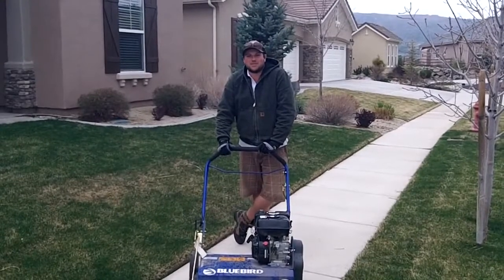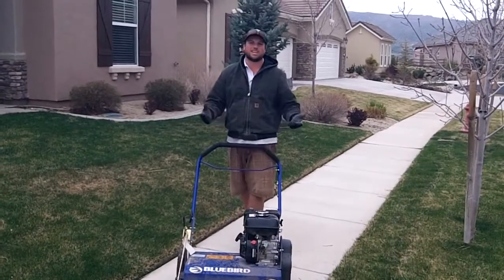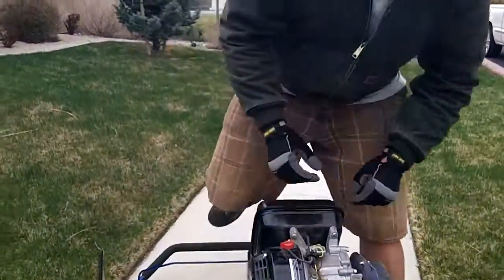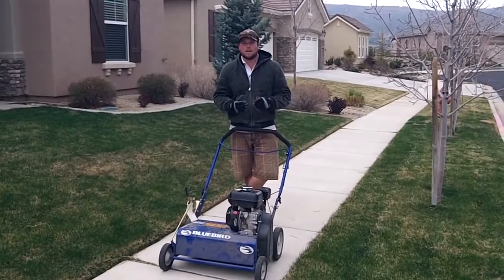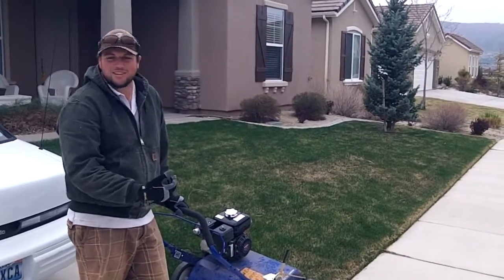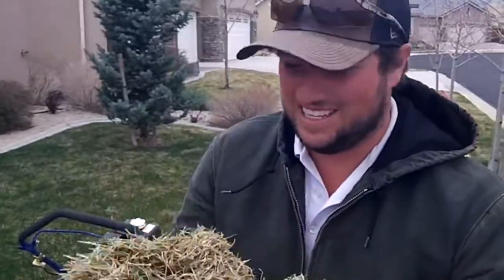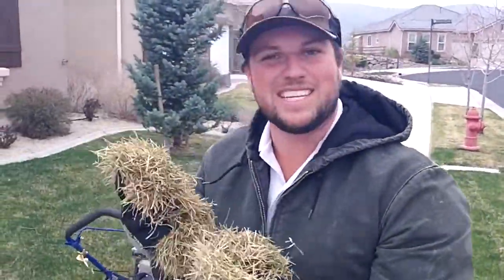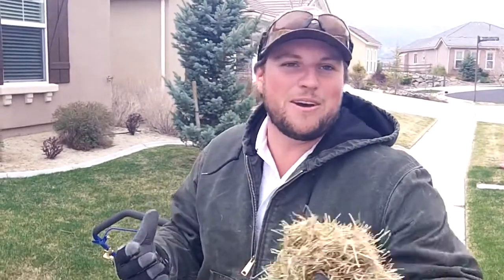Bluebird Power Rake DIY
Here at Route 12 Rental de thatch your lawn with our Bluebird Power Rake! here is a short tutorial on how to use one!